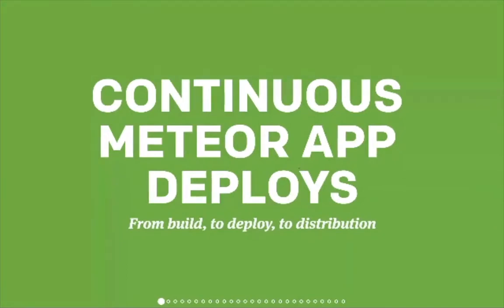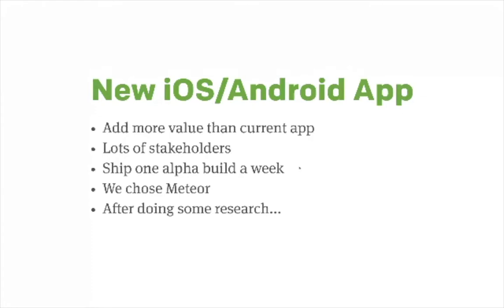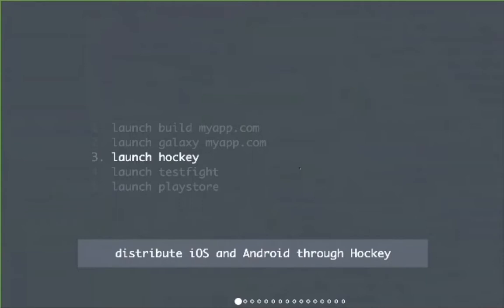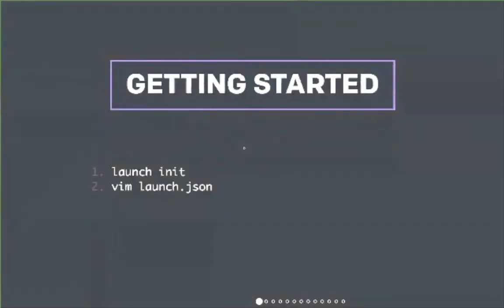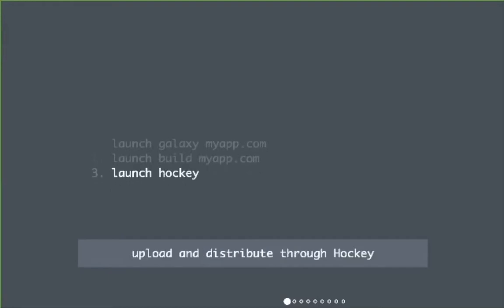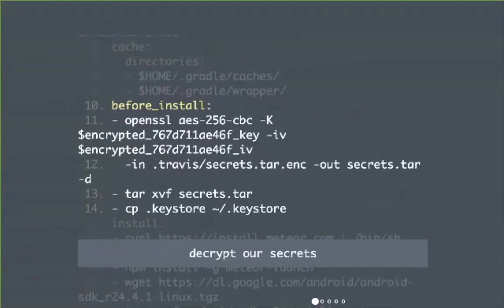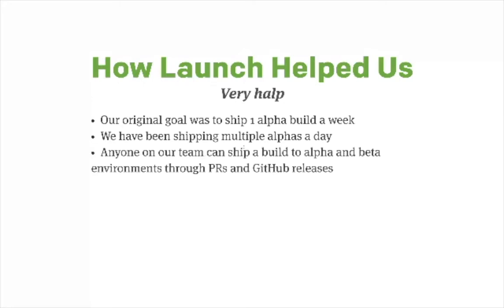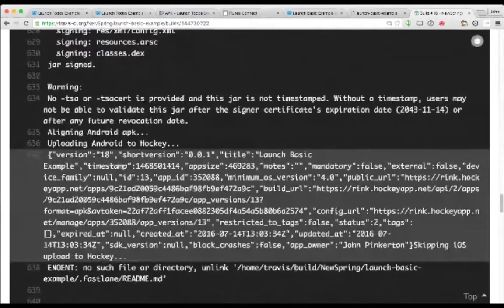Automating deployment and testing across web and native apps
Learn about the next Crater Conf @ Big thanks to the sponsors Raygun & NativeScript

Whether you are the sole developer on a project, or work on a large scale team, automating deployments and testing can save you time and headaches. This talk covers how we are automating testing and shipping of web and native projects (even to app stores) from a single git merge. Talk by John Pinkerton